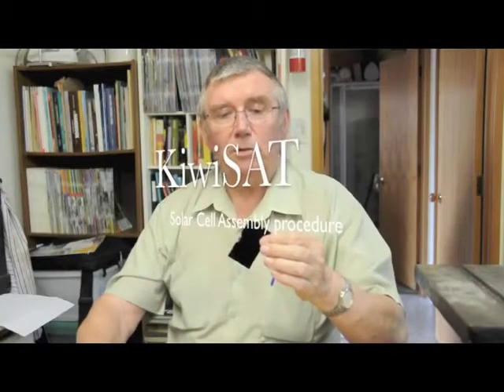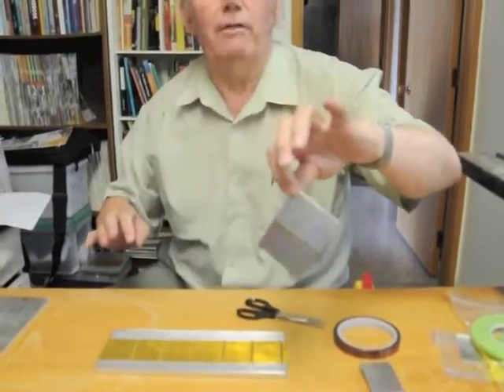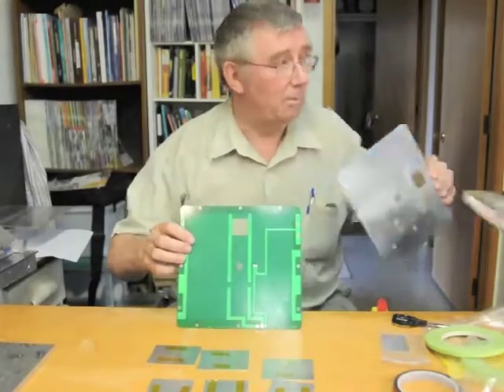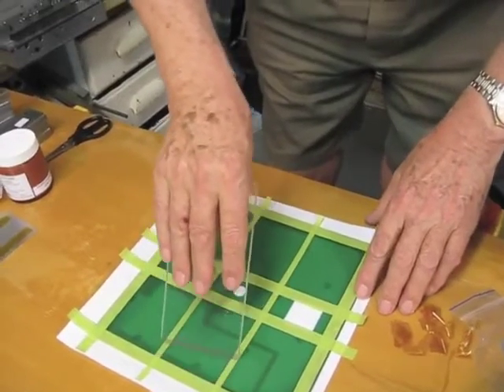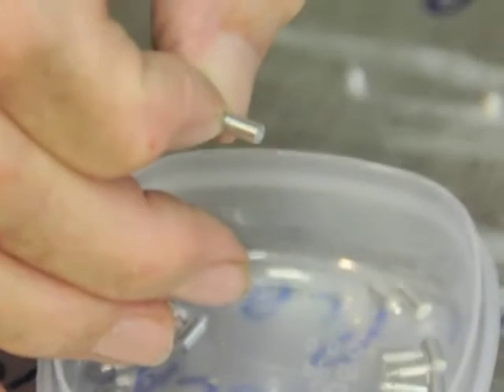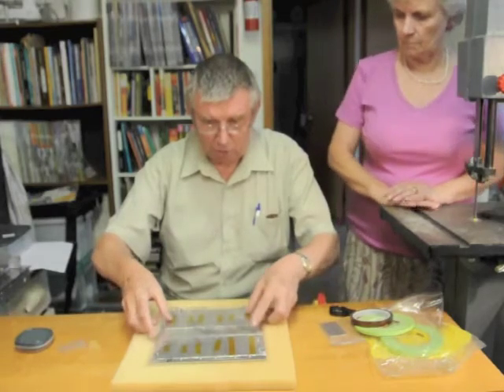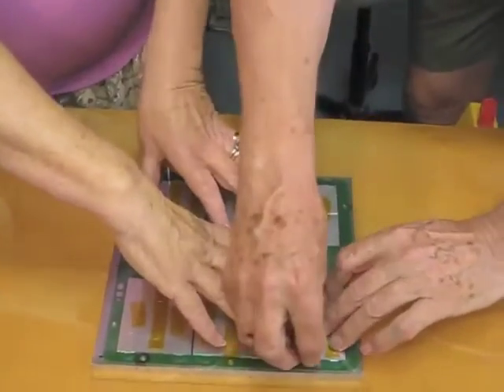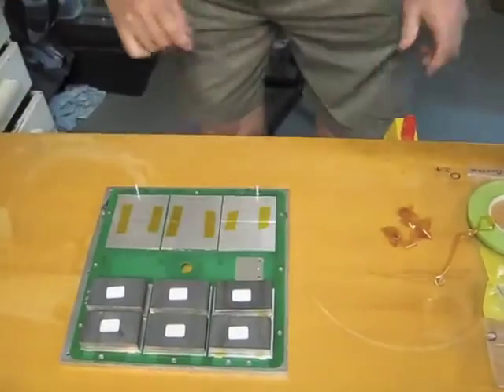KiwiSAT Solar Panels Assembly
Fred Kennedy ZL1BYP explaining the solar panel assembly for KiwiSAT.